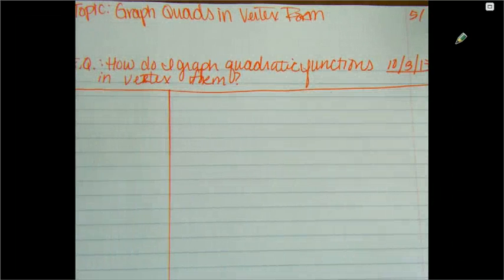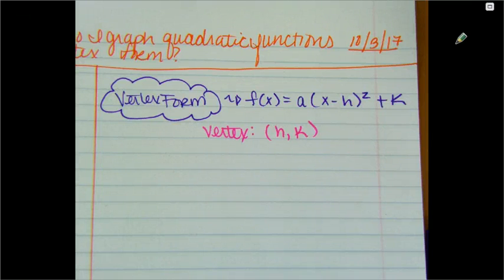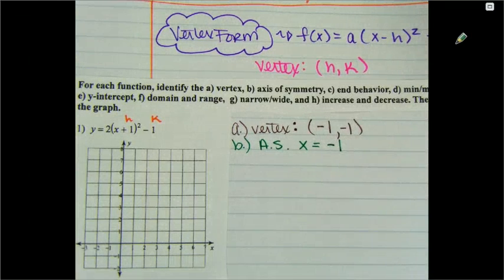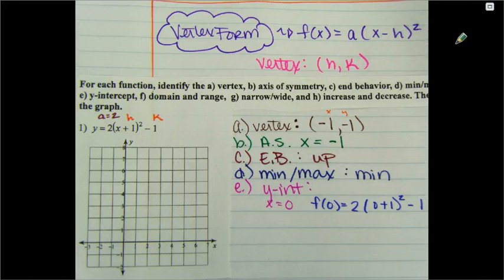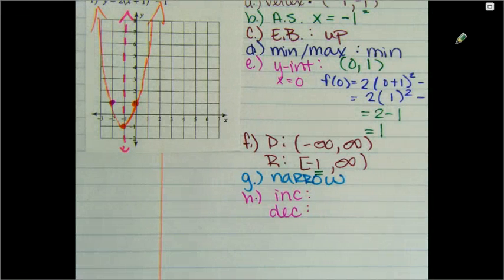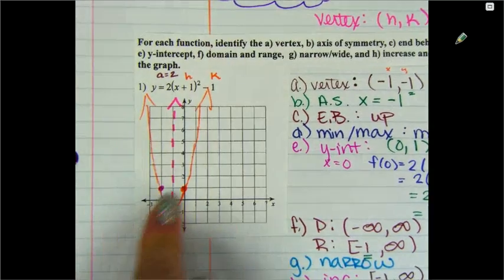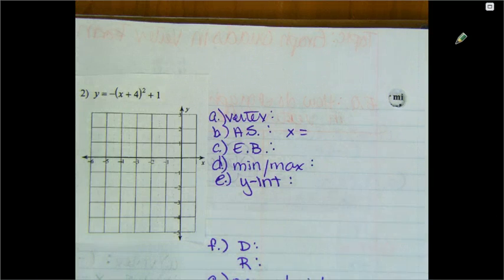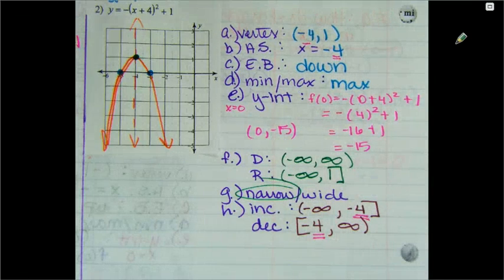IM2 Graph Quads in Vertex Form 10-3